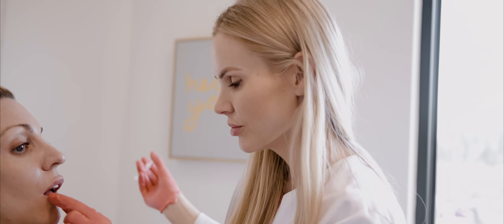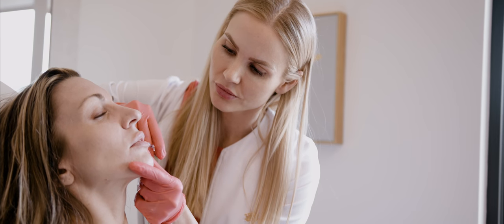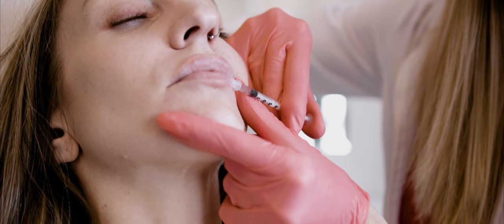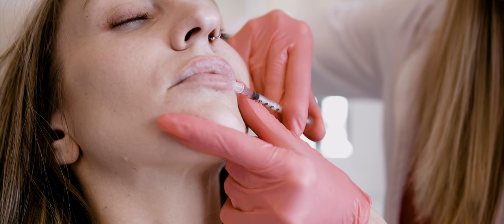Lip Fillers at Sarah Hamilton FACE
Listen to Nurse Ashley talk about the best lip fillers. At Sarah Hamilton FACE, our expert injectors help you achieve the lips you’ve been dreaming of whether you’re looking for softer,  smoother natural-looking lips or a fuller, plumper pout.

► Address: Liberty Lake - 1334 N Whitman Lane, Suite #210, Liberty Lake, WA 99019
Coeur d'Alene: 2120 Northwest Blvd, Suite A, Coeur d’Alene, ID 83814